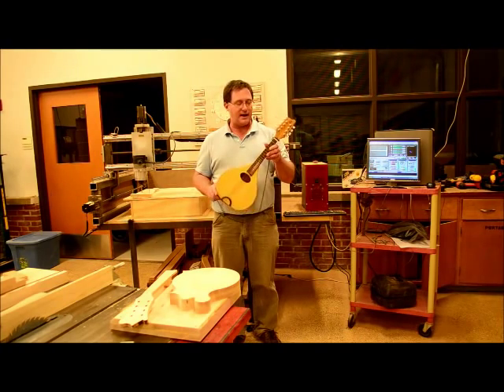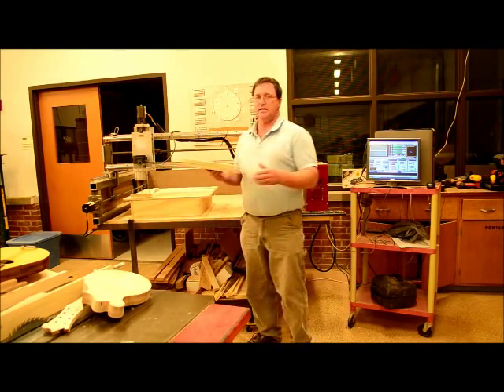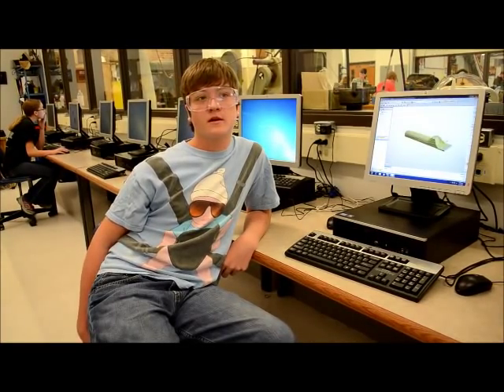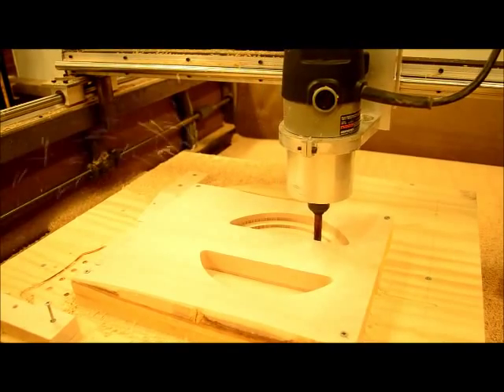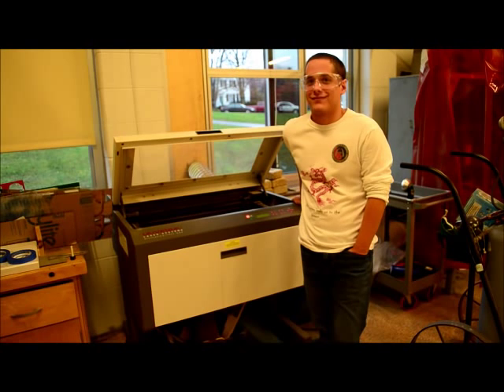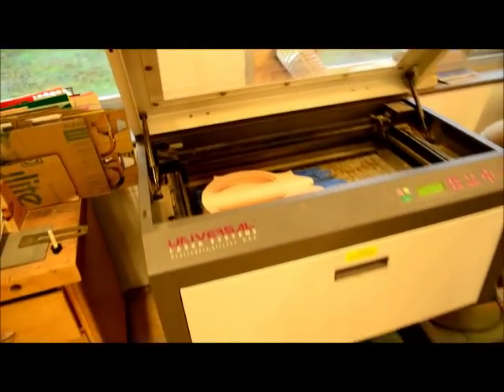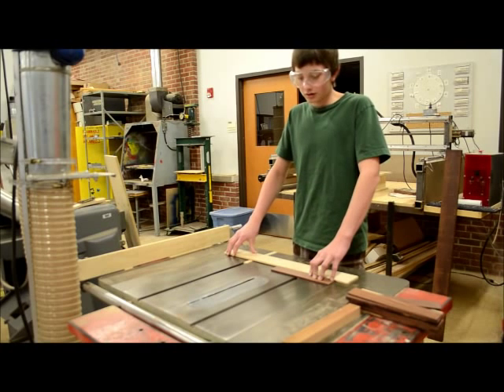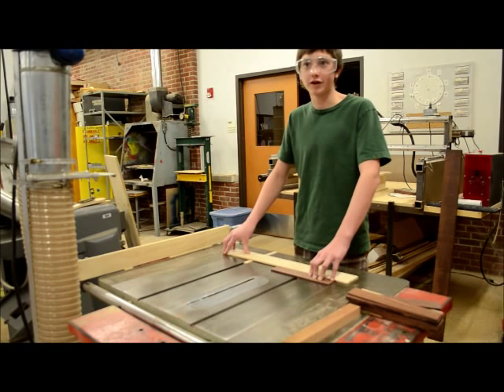Electric Mandolin Making in CIM (Computer Integrated Manufacturing)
This is the Draft video of the project we do in Computer Integrated Manufacturing.  The goal is NOT to make a mandolin, but to teach manufacturing processes and NC coding, as well as a bit about craftsmanship and safely working with tools and machines.  The students learn a great deal and own a nice musical instrument at the end of the class.